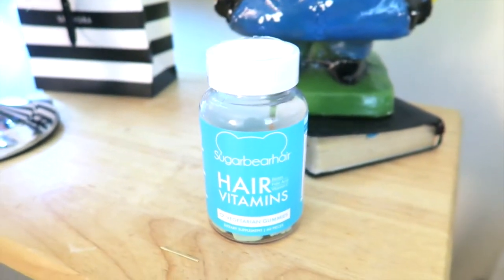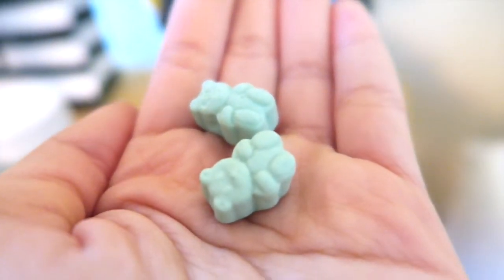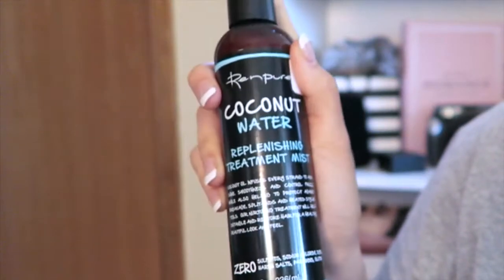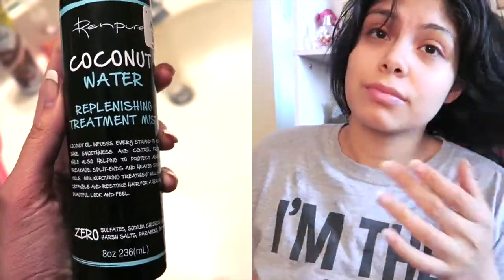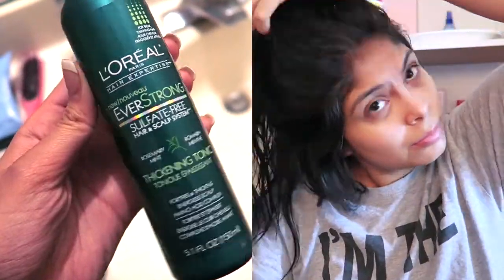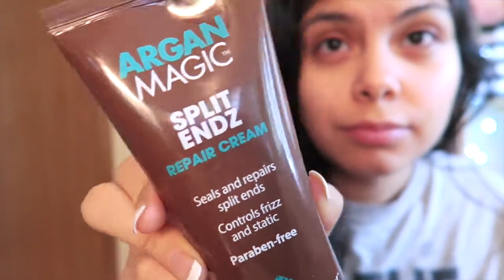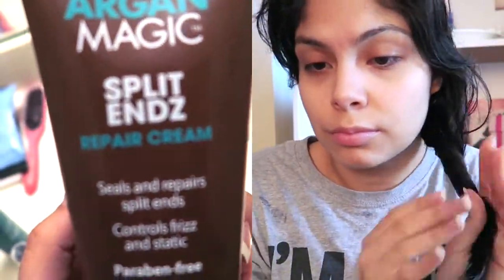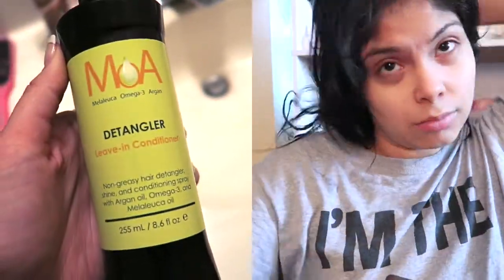My Hair Care Routine 2016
Here is my hair care routine for 2016 hope you all like it. (:
 follow mee
Snap chat: @Darthveida